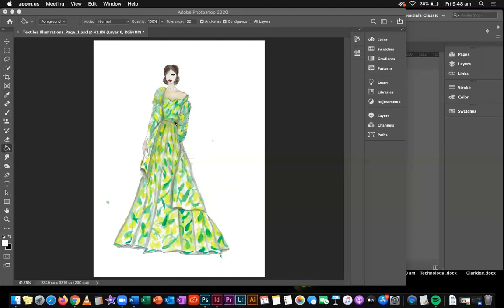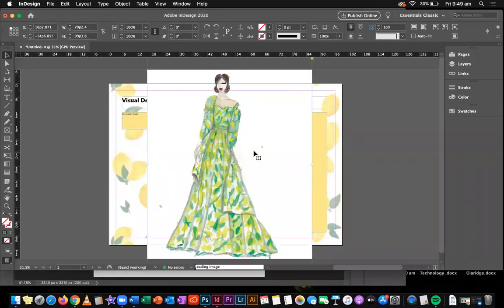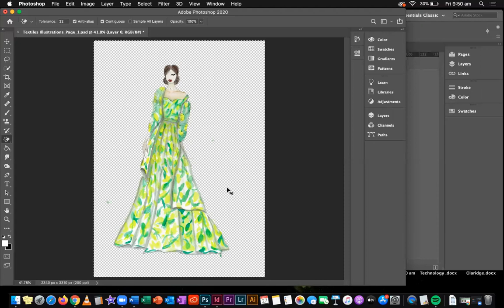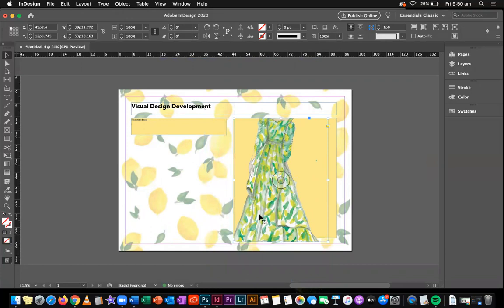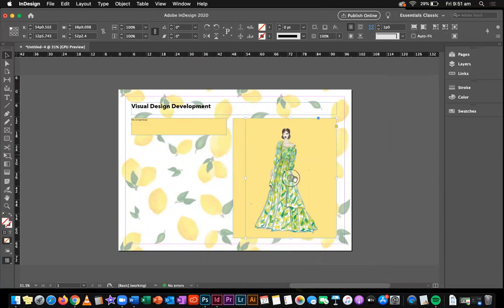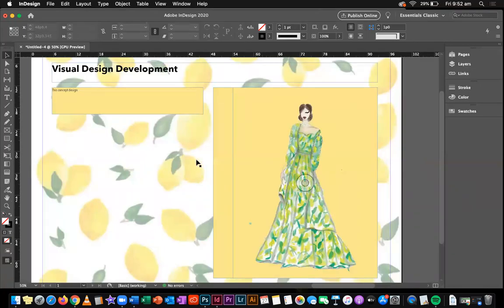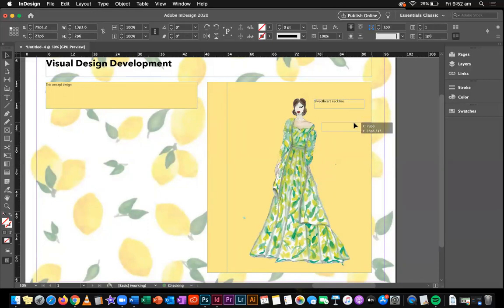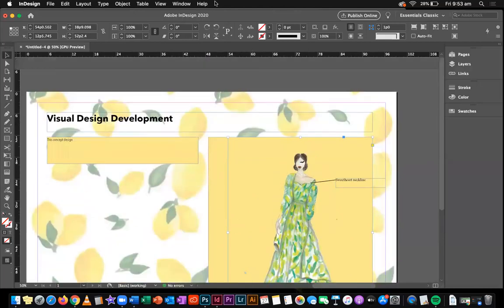InDesign Tutorial Inserting Illustration